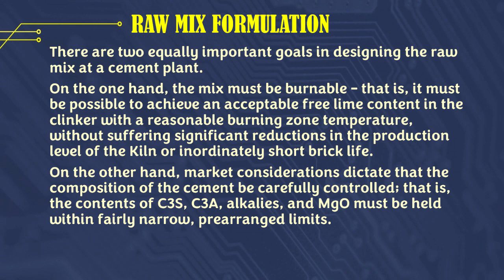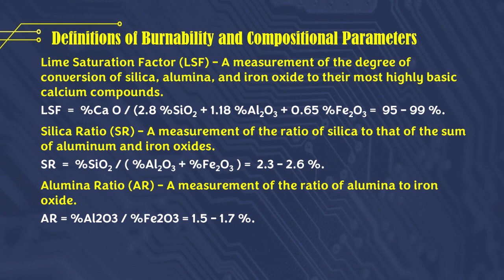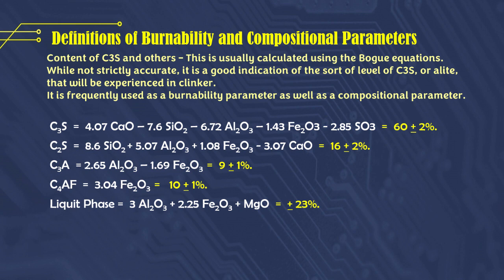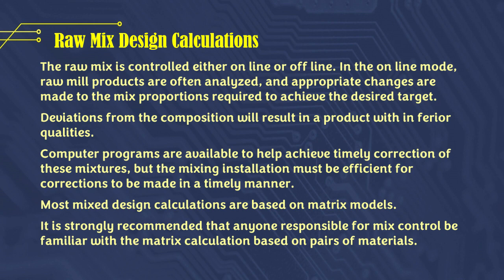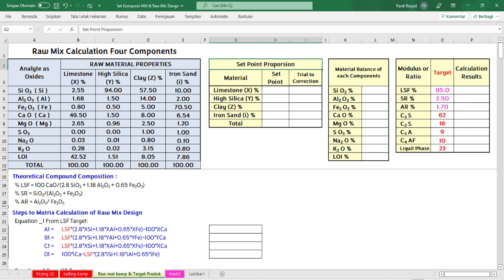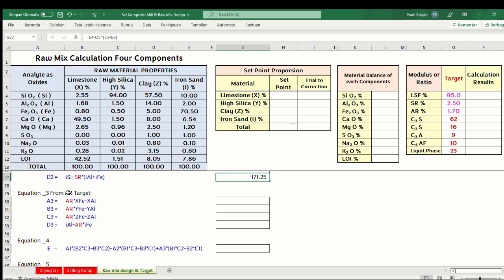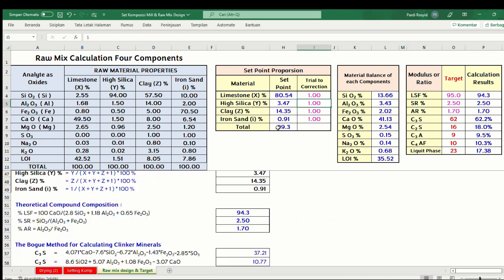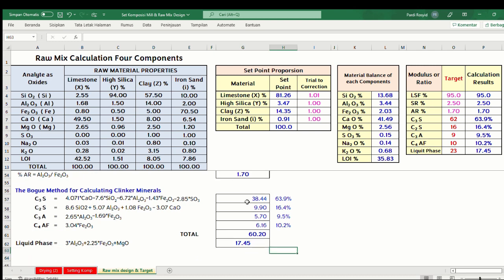Raw Mix Design for Raw Mill and Kiln Cement Operation_ English Version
The first goal in preparing raw materials is a thorough understanding of the raw materials available for the needs of the cement plant.
Most cement plants are built at or near their calcium oxide source, as limestone represents about two-thirds of the mass of clinker.
The composition of limestone, which is generally the most important source of calcium, will determine all the additional raw material requirements to be selected.
The main objective of the design and preparation of raw materials is the kiln feed which enables the effective and energy efficient production of portland cement clinker.

Raw Mix Formulation
There are two equally important goals in designing the raw mix at a cement plant.
On the one hand, the mix must be burnable – that is, it must be possible to achieve an acceptable free lime content in the clinker with a reasonable burning zone temperature, without suffering significant reductions in the production level of the kiln or inordinately short brick life.
On the other hand, market considerations dictate that the composition of the cement be carefully controlled; that is, the contents of C3S, C3A, alkalies, and MgO must be held within fairly narrow, prearranged limits.

For the calculation of the raw mix design, we explain in this video, please watch the video until it's finished.